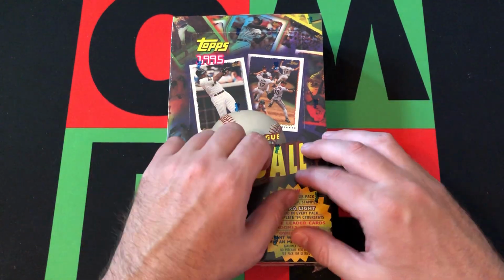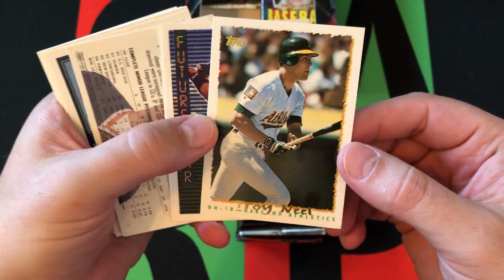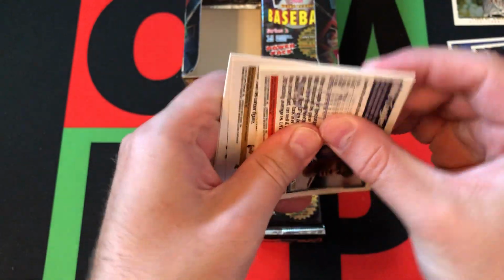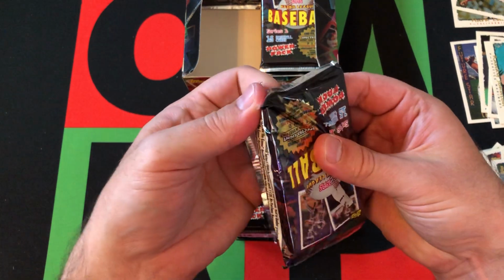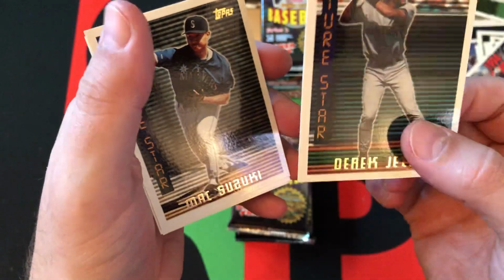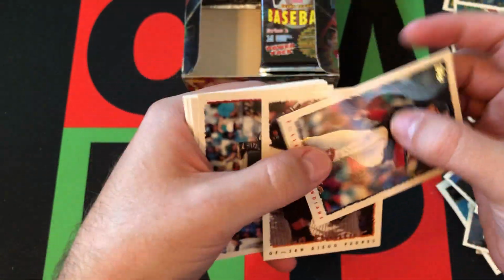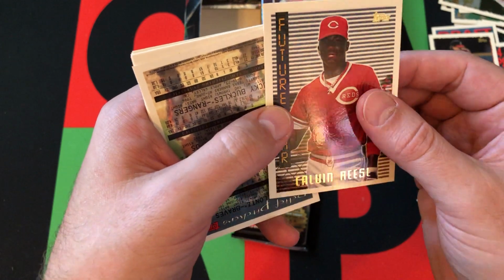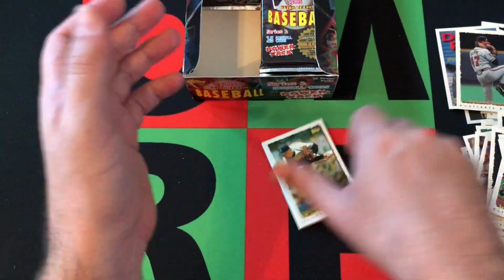1995 Topps Baseball Series 1 Hobby Box Part 1!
1994 is done, 1995 has started, there is still a strike that delays the beginning of the season, but luckily that final ends and baseball continues! However, interest wasn't great and I certainly wasn't buying baseball cards, so join me as I open up some 1995 Topps Series 1 packs for the first time ever. I'm opening one stack today and will continue over the next 4 weeks. Come back next week for more! POWER PACKS!

Facebook: One Man Renegade Podcast

Stay Safe!